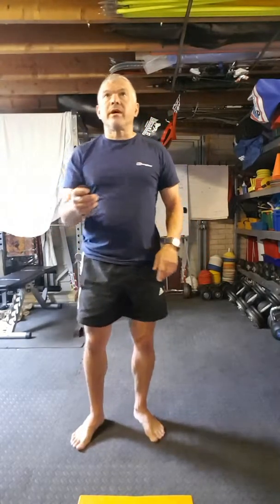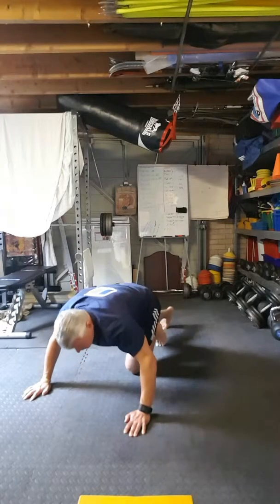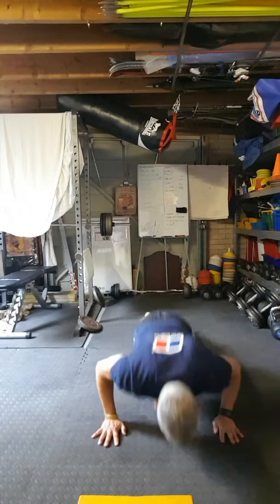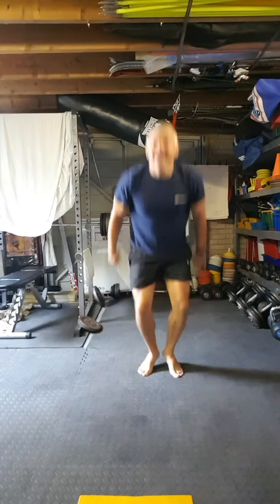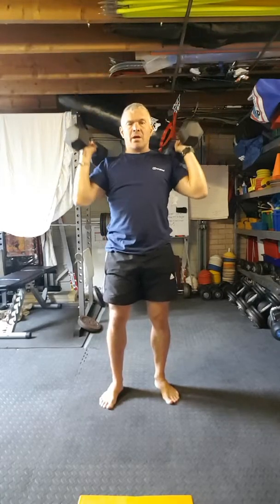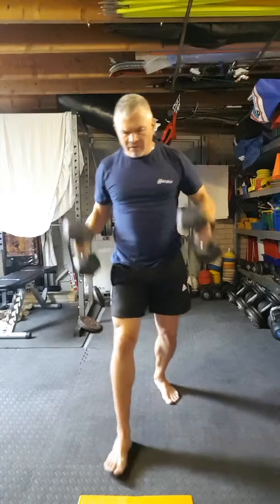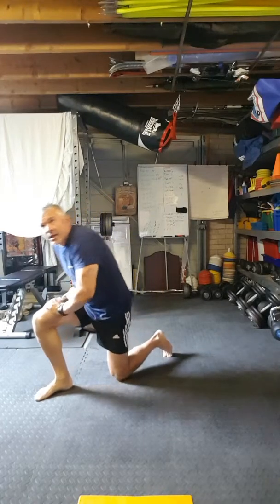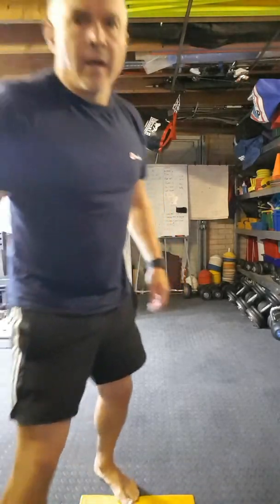One set of yesterday's fully explained HITT